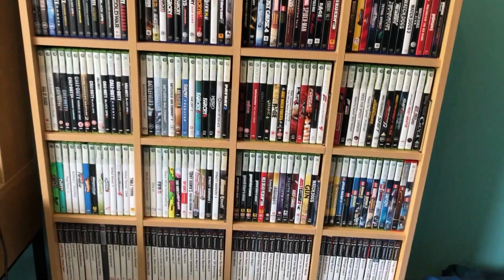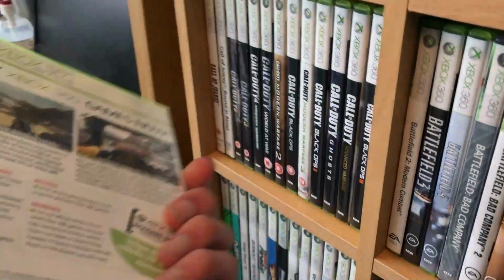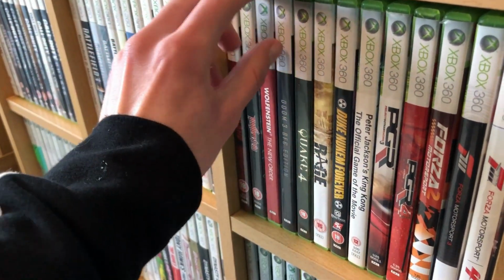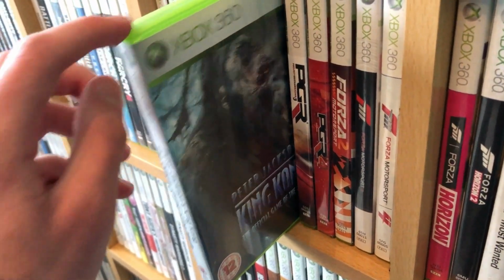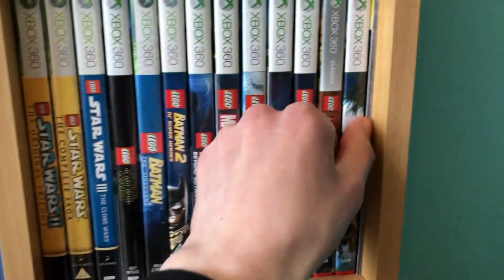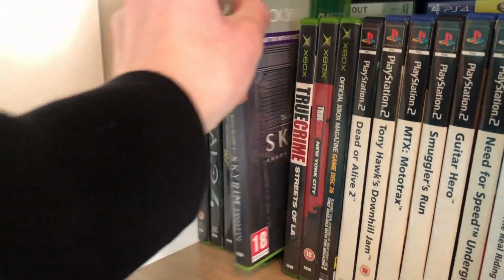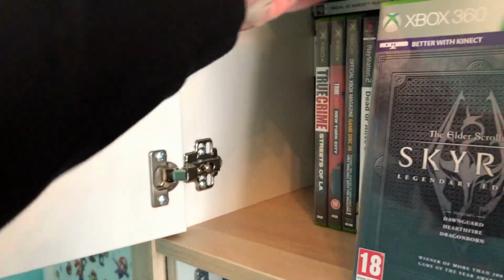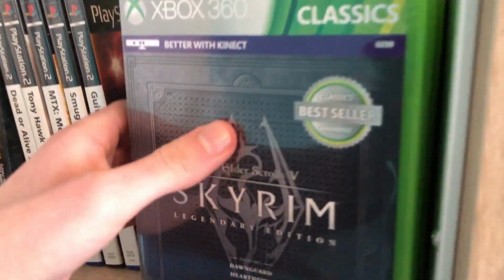My Xbox 360 Game Collection (May 2022)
My updated Xbox 360 collection as of late May 2022

Follow me on:
Xbox Live (360) - RhysBaker2002
PSN - rhysbaker2002